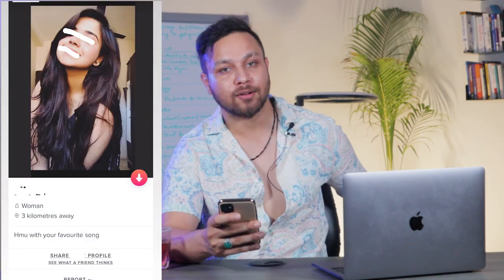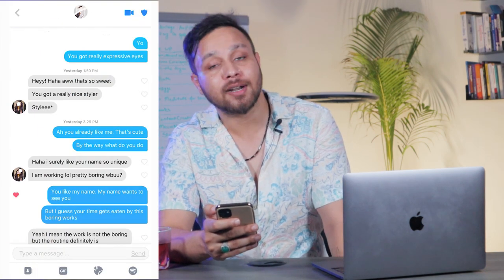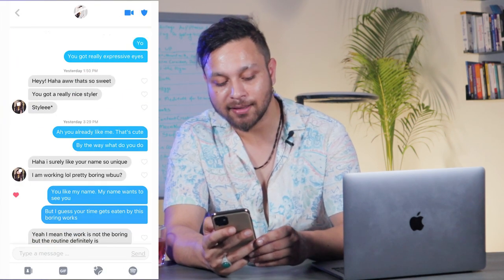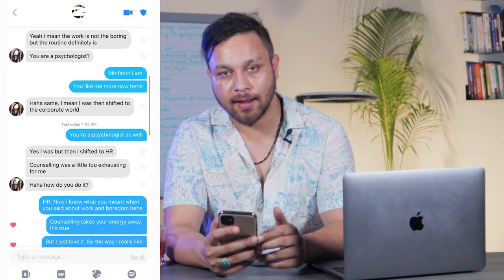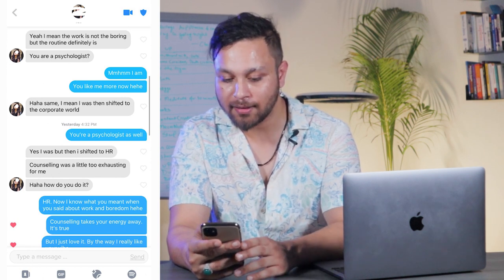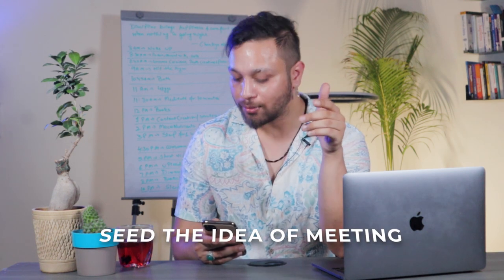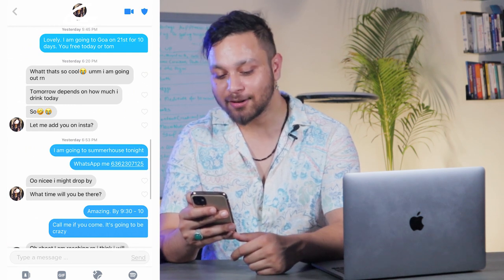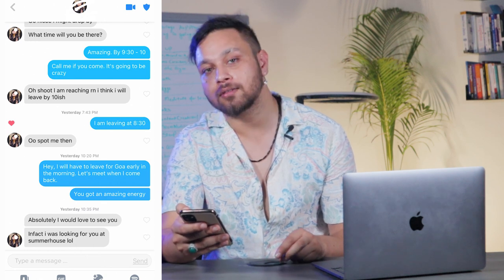Tinder Experiment Successful: Average guy getting BRUTAL Results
LINK TO FREE PRIVATE FACEBOOK GROUP: (Meta Seduction Lab)

@The Yadhuvir  is in the field of dating, relationships and game from past 10 years now. Being the most experienced dating coach in India, he has helped hundreds of men to sort out their dating lives.

If you feel like you have tried everything and every advice out there and still you are not with the kind of woman with women you really want to be with, then it's time to step up and spend time with an actual dating coach with valuable field experience or stay at home and compromise by expecting that ONE DAY, IT WILL HAPPEN.

ONE DAY.

In This Video, Yadhuvir will talk about, "how i DOMINATE tinder to Get More Dates"